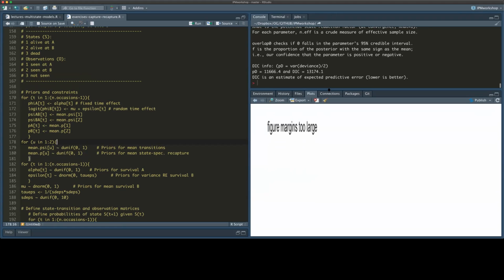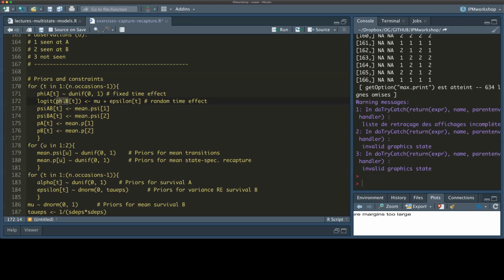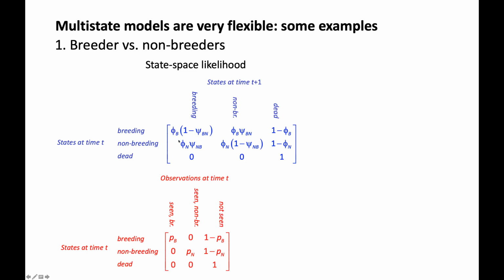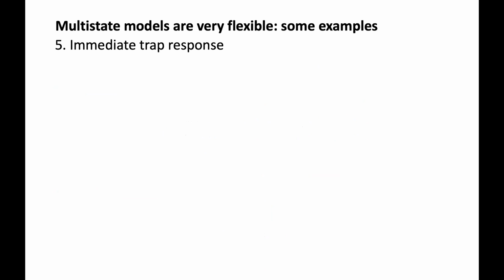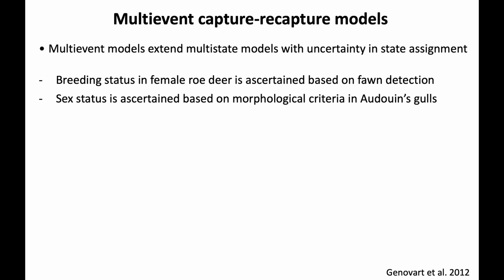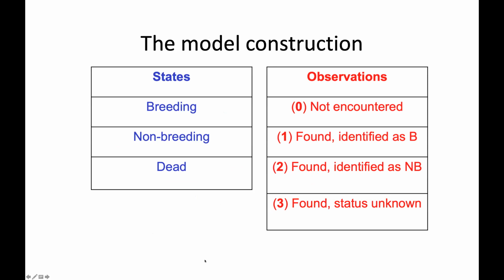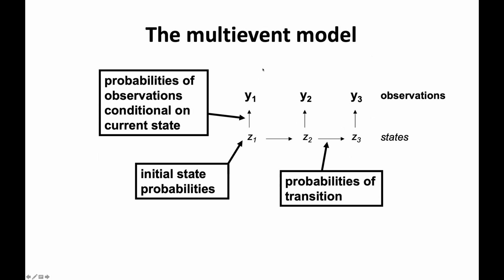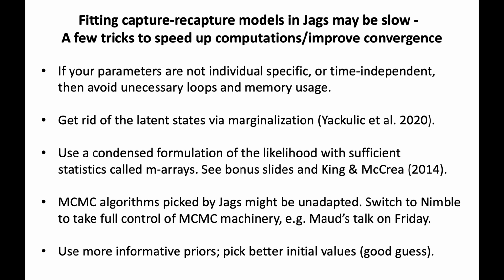Capture-recapture models in JAGS - part 5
Video recordings of a workshop on Integrated Population Models (IPMs) we held online 23 – 27 November 2020. This workshop was co-taught by Michael Schaub, Marc Kéry, Olivier Gimenez and Maud Quéroué.

Here, I introduce capture-recapture models in a state-space / hidden Markov modeling framework. I also show how to fit these models in Jags. I cover Cormack-Jolly-Seber, Arnason-Schwarz, multistate and multievent models.